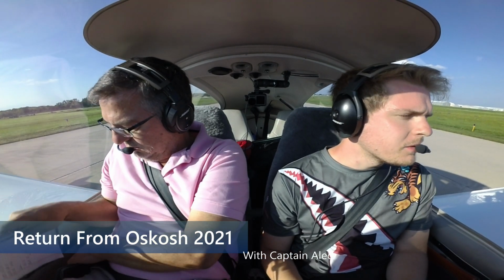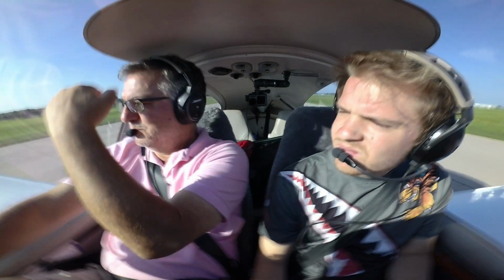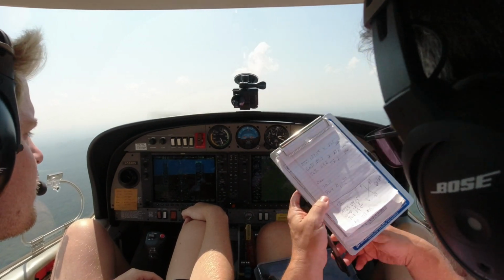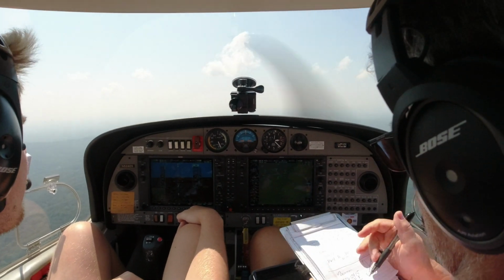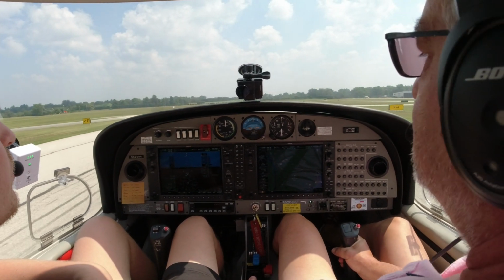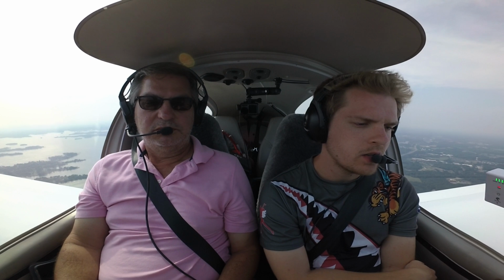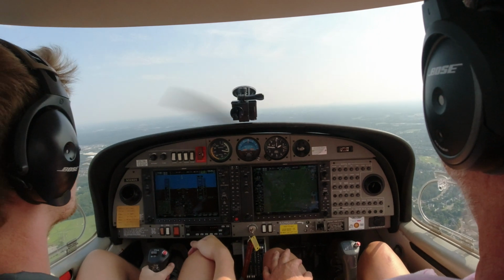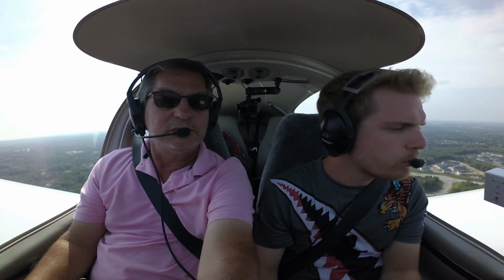Oshkosh 2021-KAFP to KJQF in DA40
Returning home from Osh Kosh 2021.  Scenic flight over Lake Michigan with views of downtown Chicago.